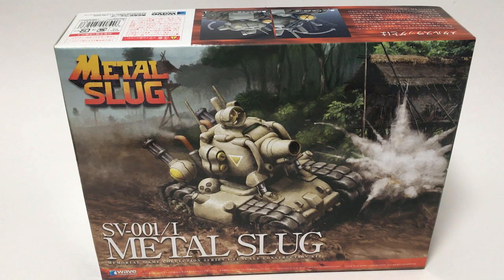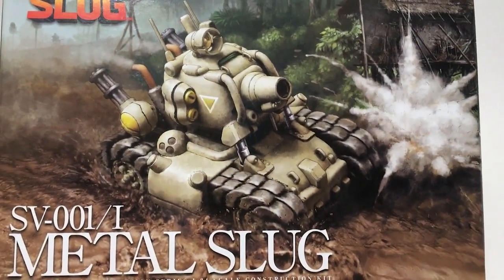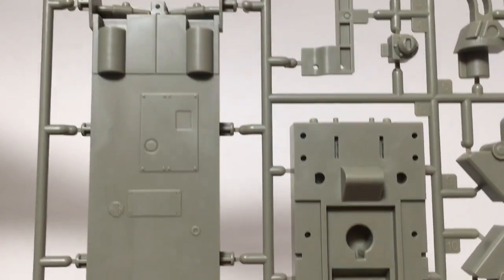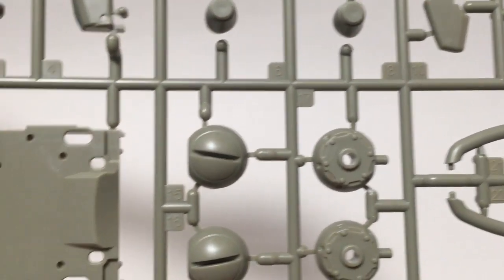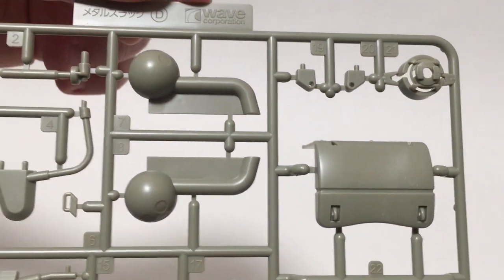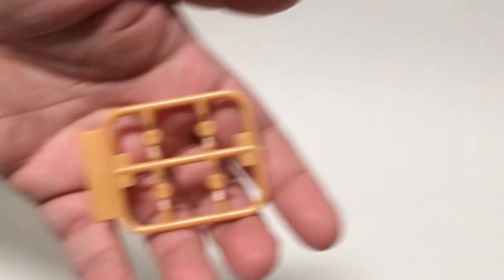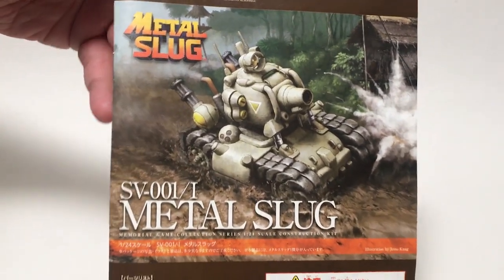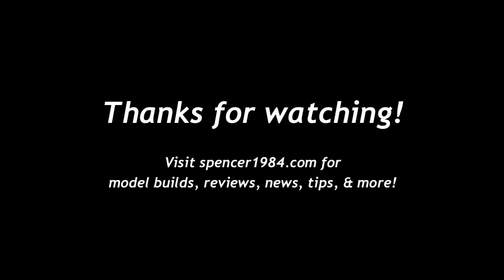Building the 1/24 Scale "Metal Slug" SV-001/I: Kit Review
"Metal Slug" SV-001/I from Wave (kit GM-023); project introduction & kit review.